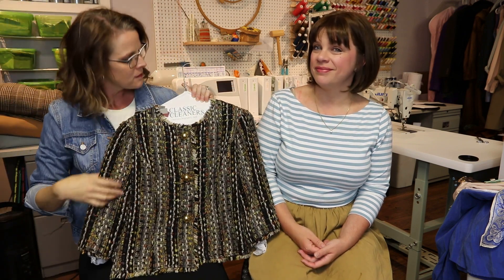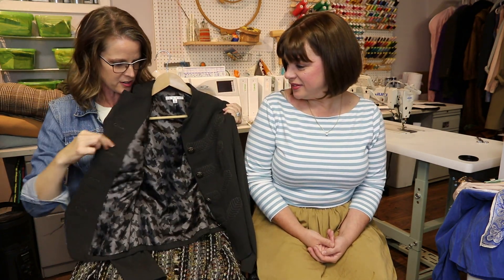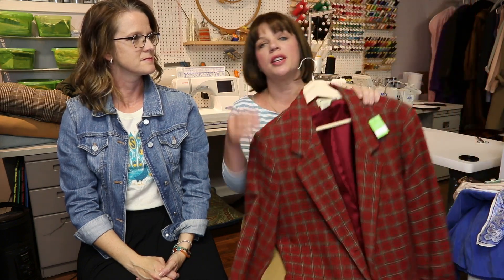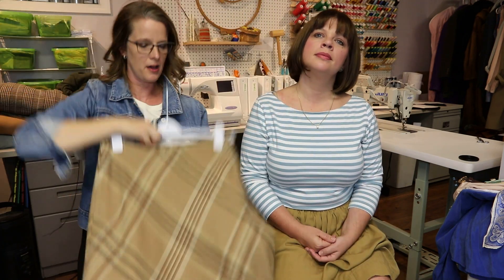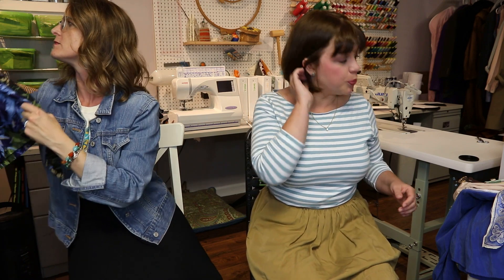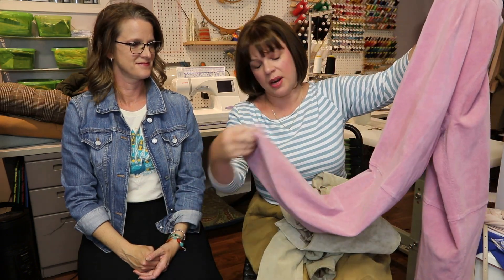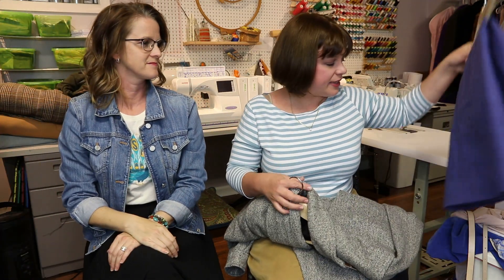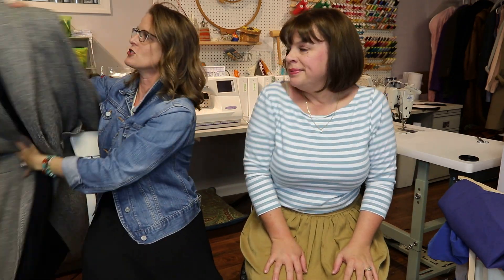Thrifting Tips And Haul With a Special Guest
Welcome to another thrifting haul.  Today, I thought it would be fun to introduce you to my thrifting partner in crime, Jenni.  I also thought it would be fun for us to give you some of our thrifting tips.  Enjoy!
What I’m wearing:
Sew Over It Edie Top (from their Work To Weekend Ebook)